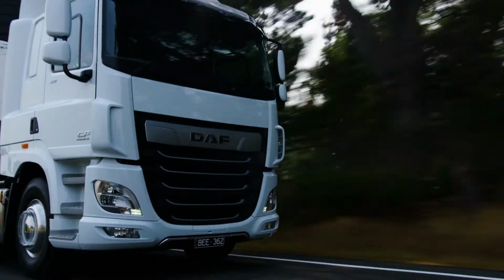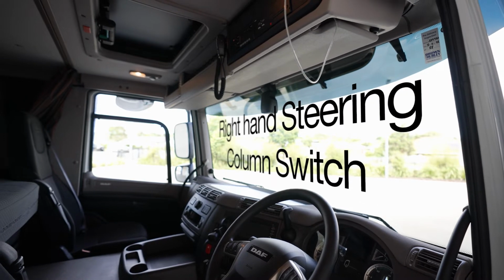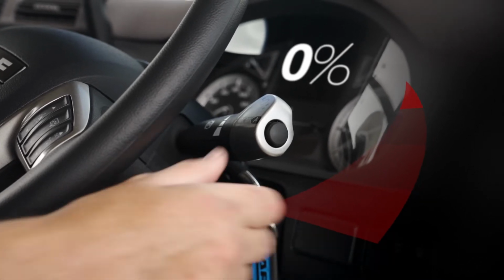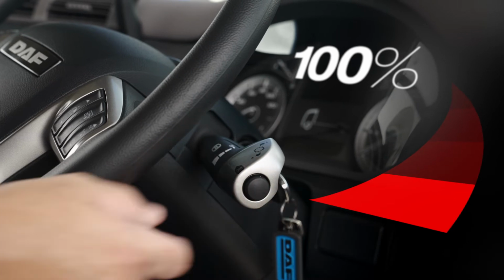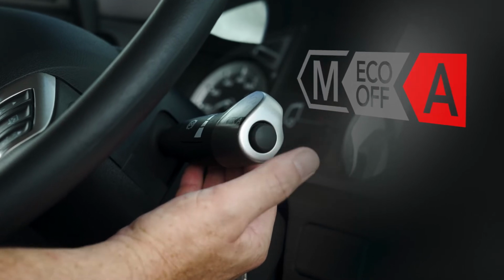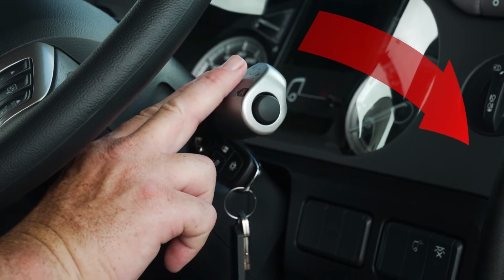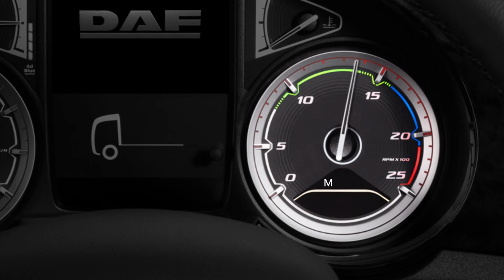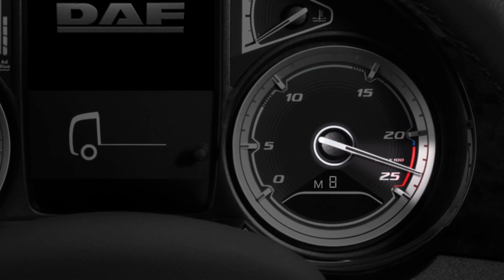DAF Driver Training - RH Steering Column Switch for XF & CF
DAF Driver Training - In this video we go through how to use the engine brake on the right hand steering column switch.

CMV Truck Centre
Offering total transport solutions out of our purpose-built dealership in Cavan, specialising in sales, service, rental, leasing, parts and finance across the entire range of Kenworth and DAF trucks.

100 Port Wakefield Road, Cavan, SA 5094